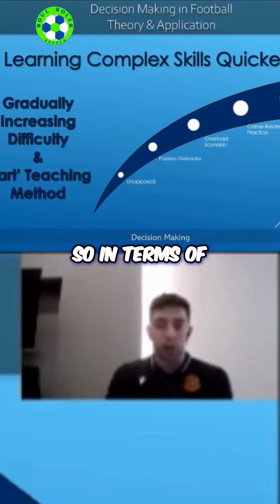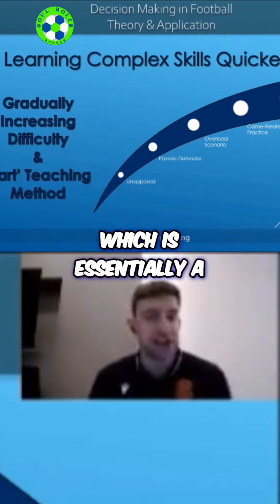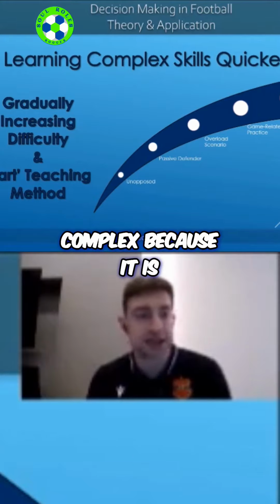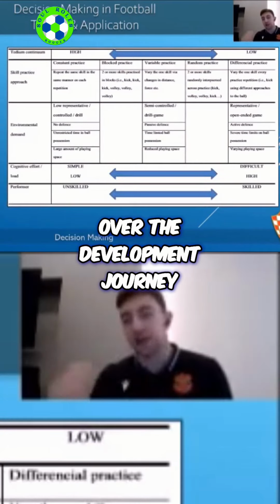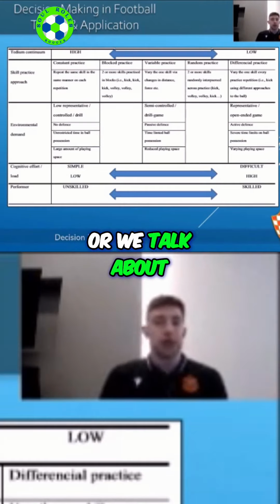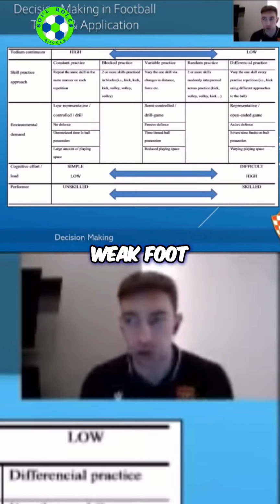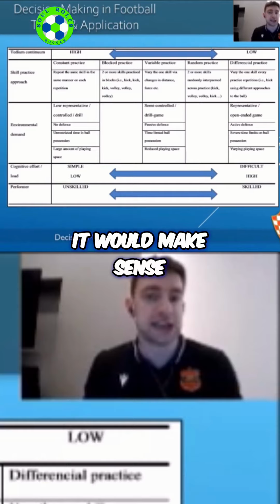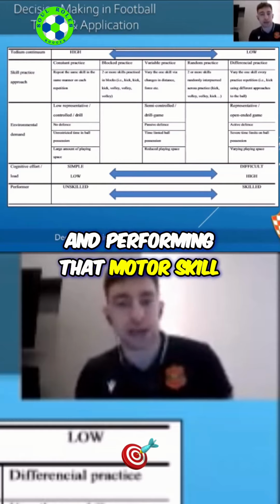Mastering Football Training: Step-by-Step Skills Development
Discover how to structure a football training session effectively, from unopposed exercises to complex game scenarios. We break down methods to enhance individual skills, focusing on building competence even among top performers with weaknesses.